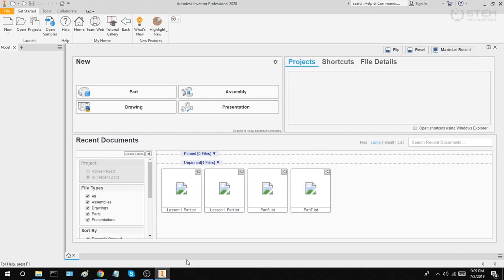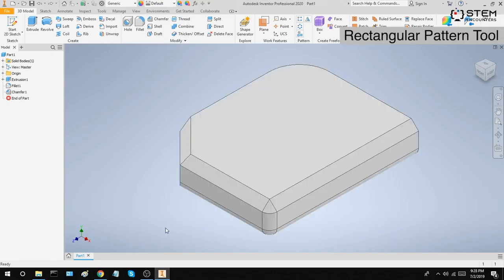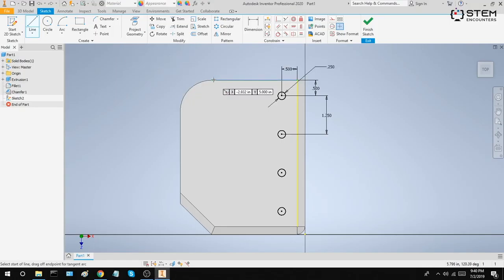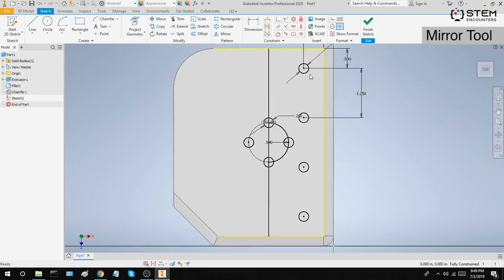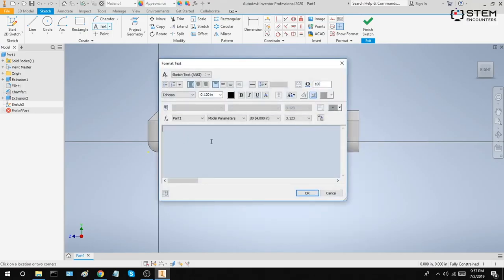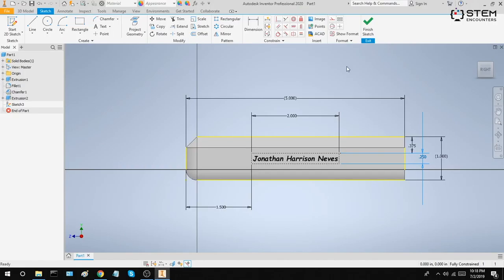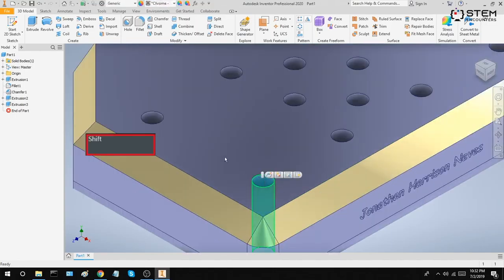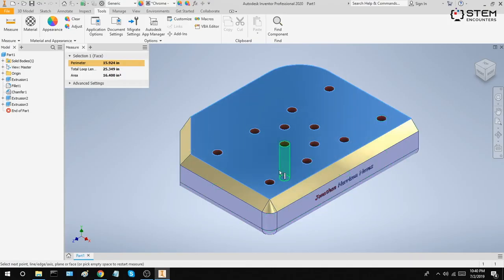STEMEncounters Online CAD Course | Lesson 2: Complex Part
0:20 - 2D Fillet and Chamfer
1:30 - 3D Fillet and Chamfer
2:16 - Rectangular Pattern Tool
4:00 - Circular Pattern Tool
6:15 - Mirror Tool
7:08 - Making Holes
8:00 - Creating Text
11:35 - Changing Appearance
13:30 - Measure Tool

STEMEncounters is 501(c)(3) Incorporated